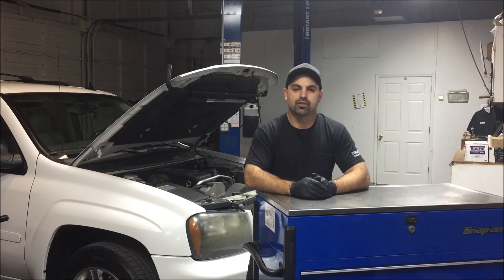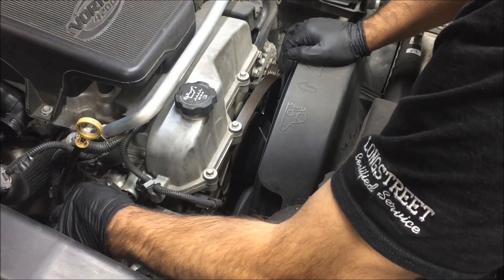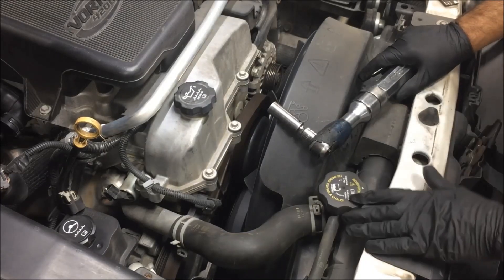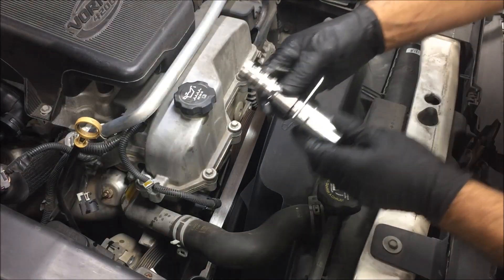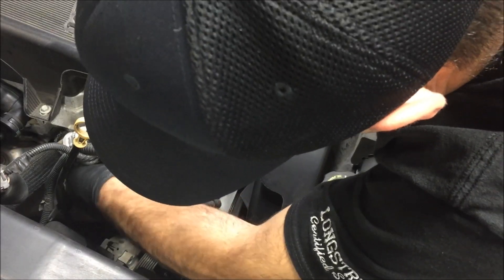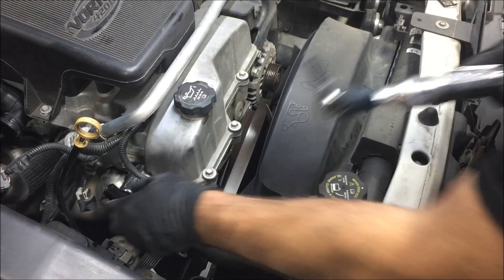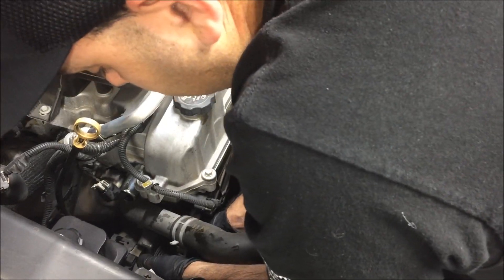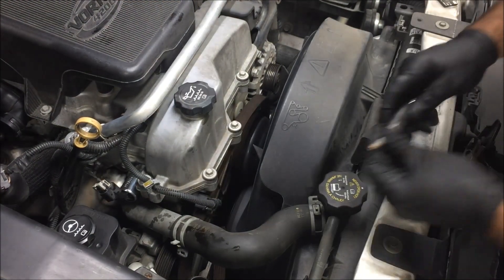P0014 FIX!!! P0013 FIX!!! Trailblazer, Envoy, Bravada, Rainier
Parts Needed

Tools Needed
3/8 Drive Set